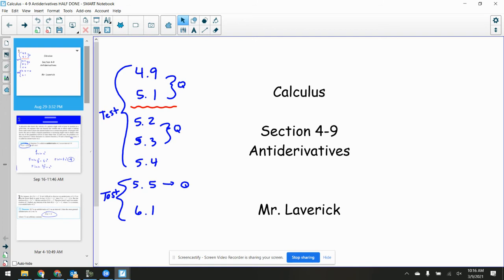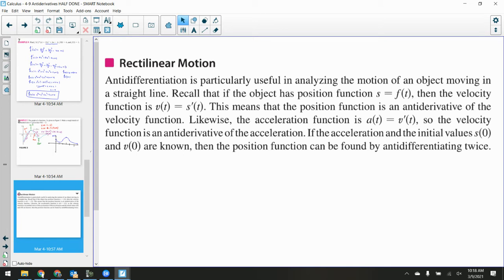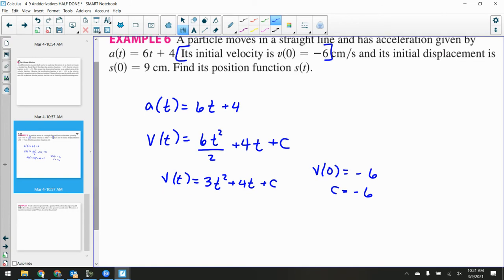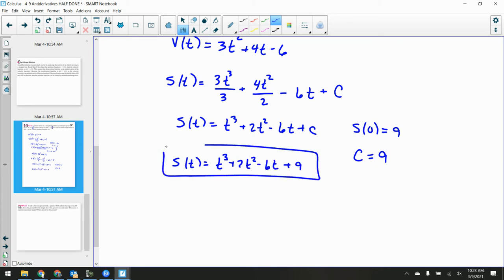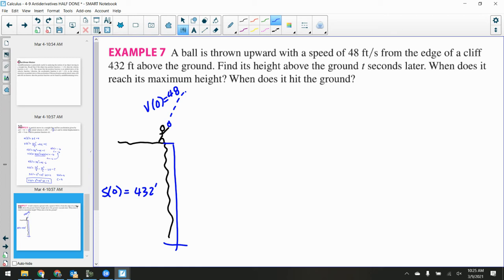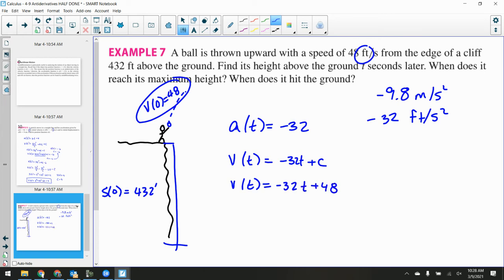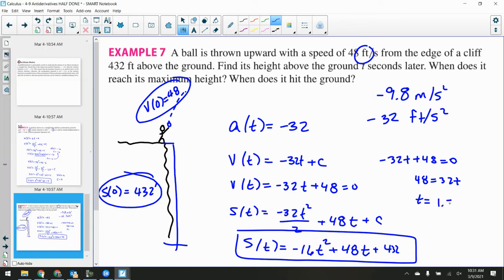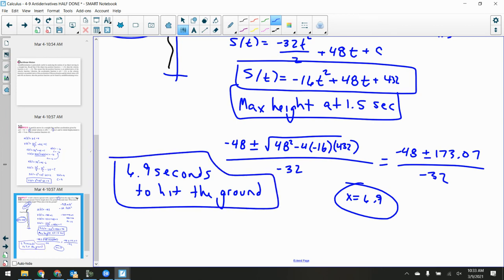Calculus: Section 4-9 Day 2: 3-9-21